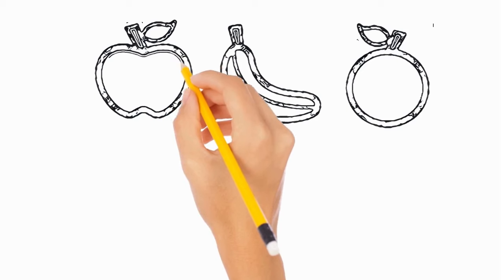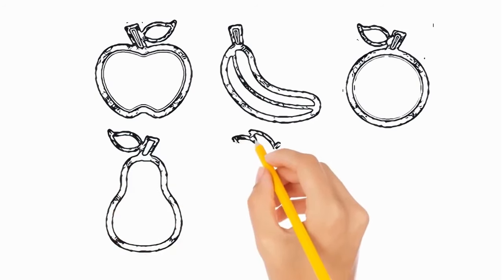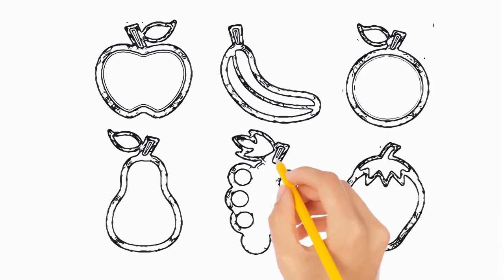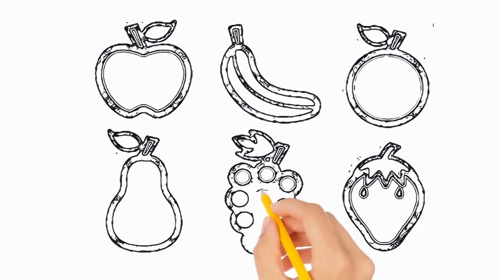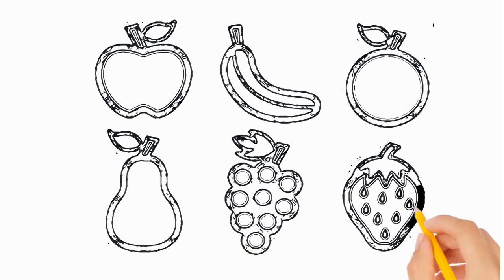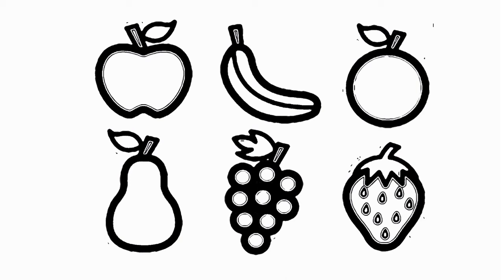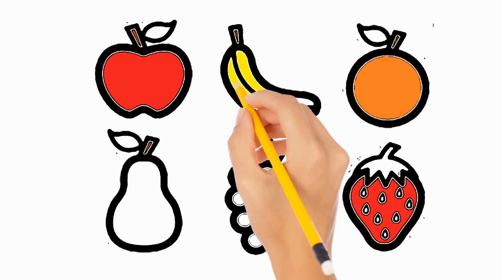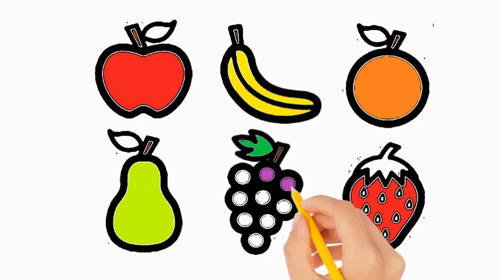Fruits | Coloring video for kids and toddlers | Kids art